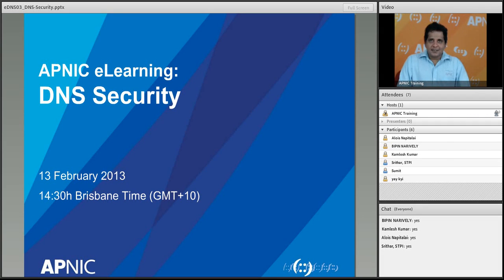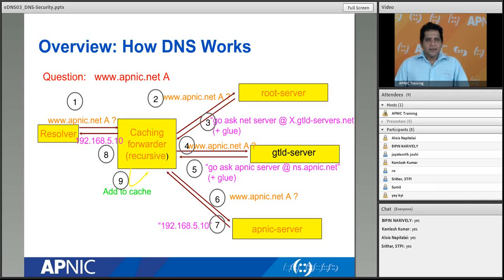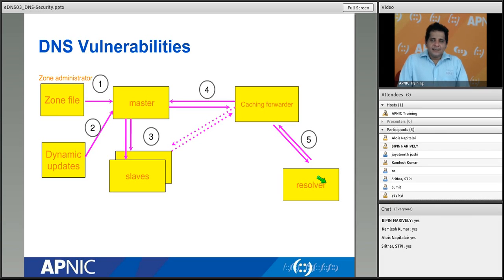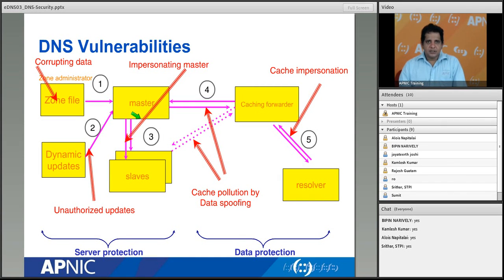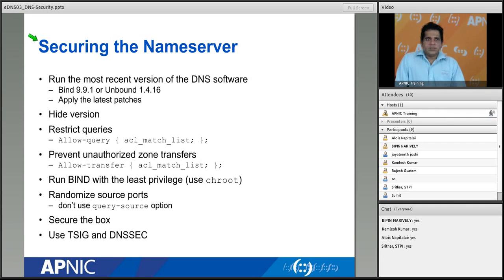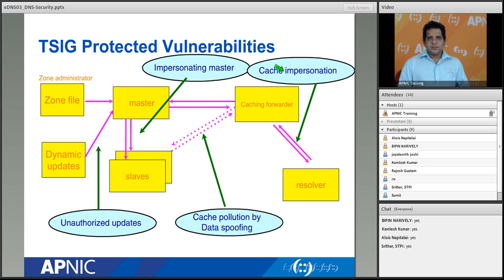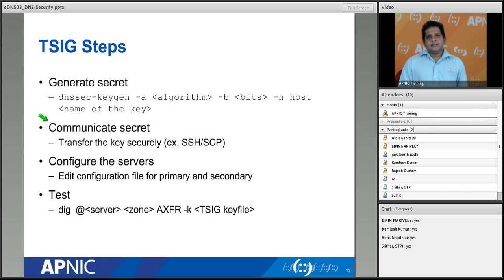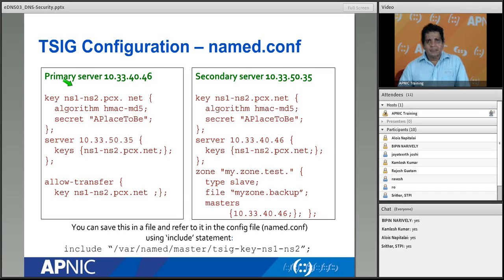DNS Security - 13 Feb 2013